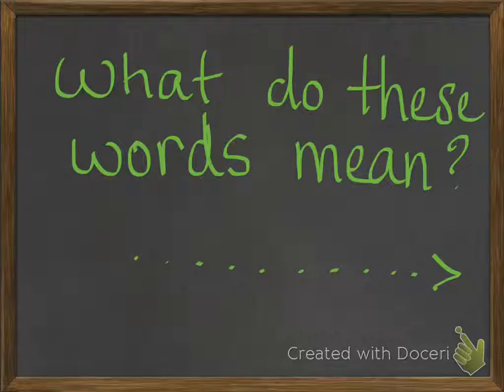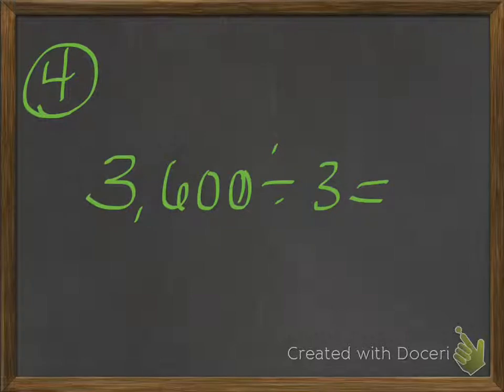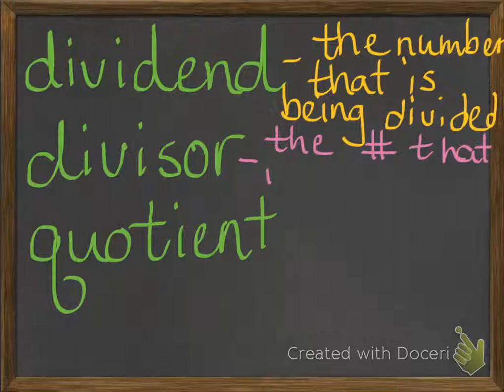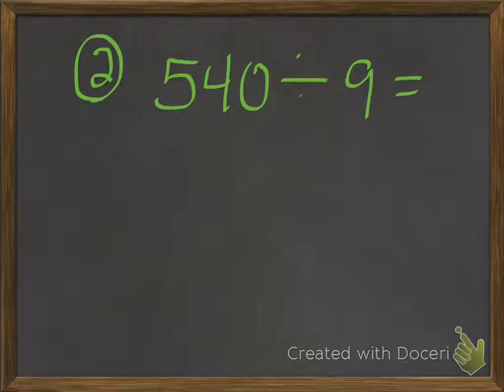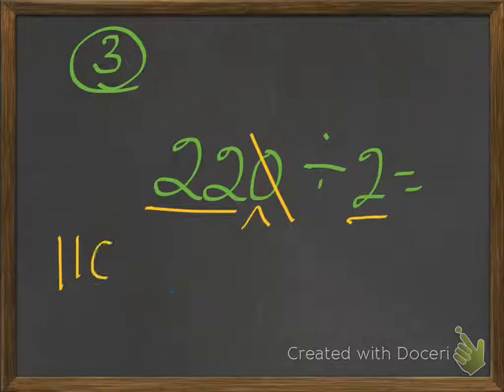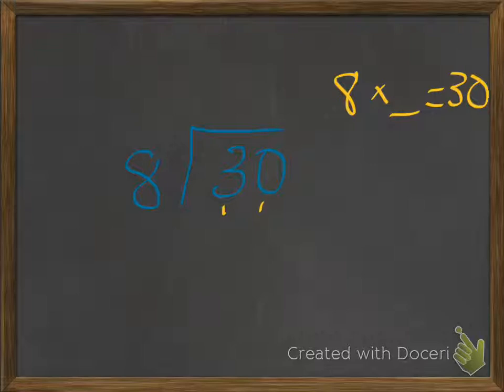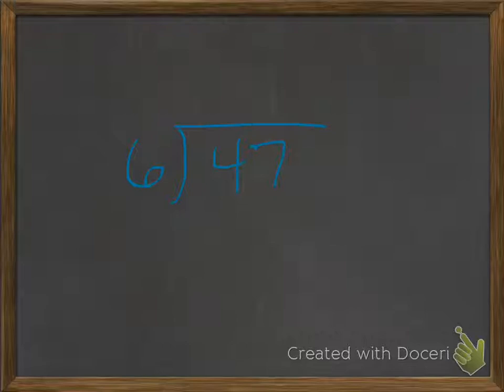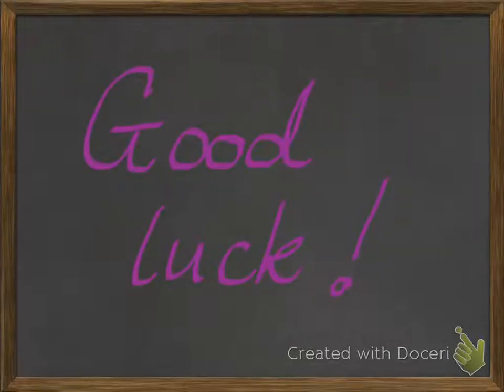Flipped Math Topic 4 Test Prep